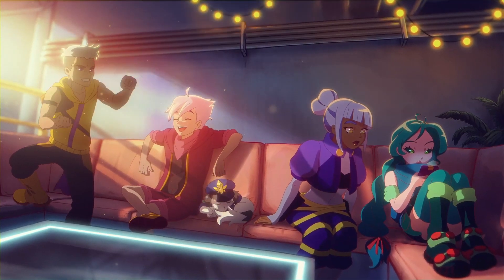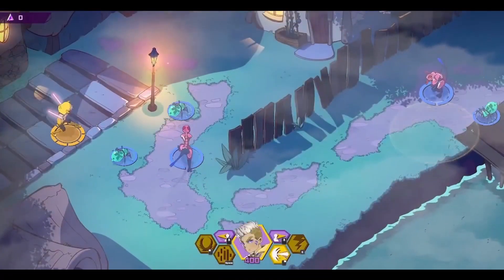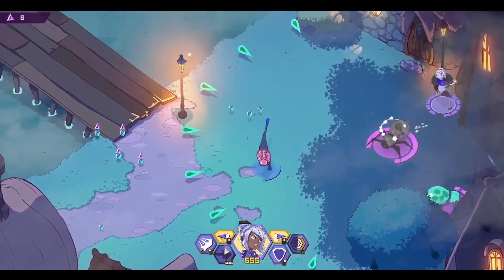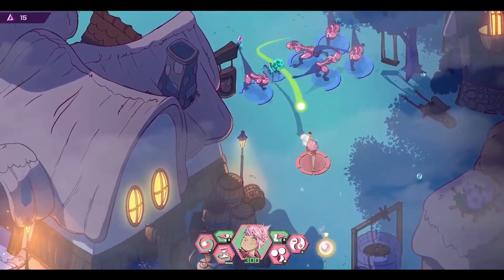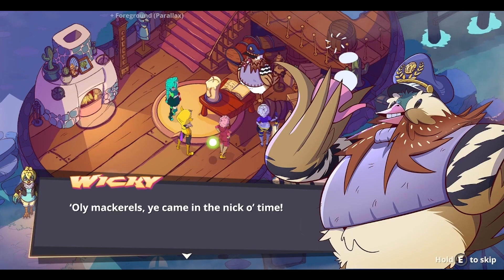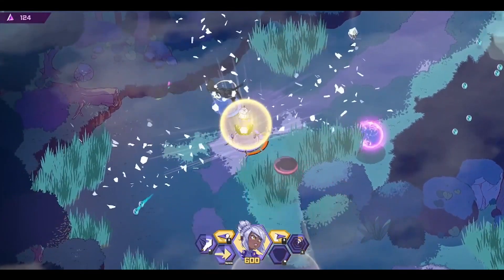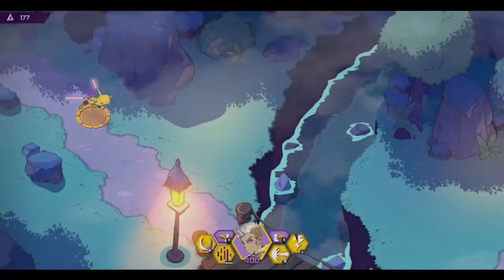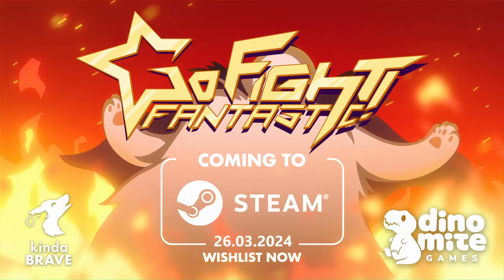GO FIGHT FANTASTIC Official Gameplay Overview (2024) | HD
Go Fight Fantastic is launching on March 26 for PC.